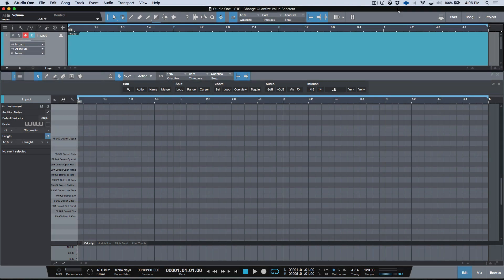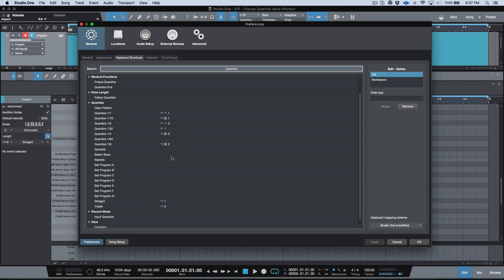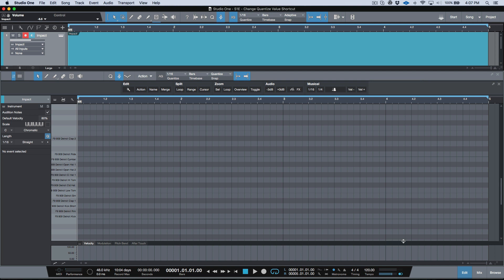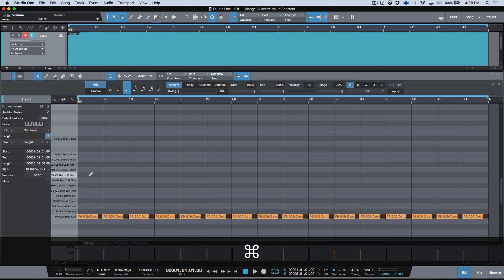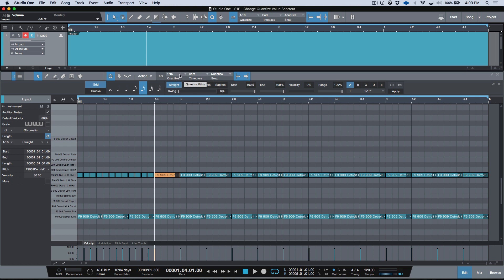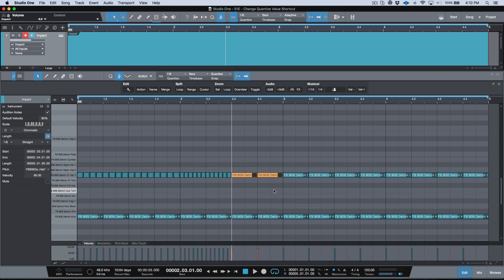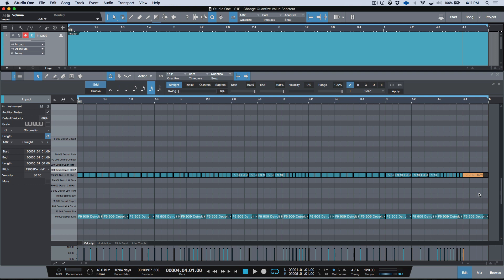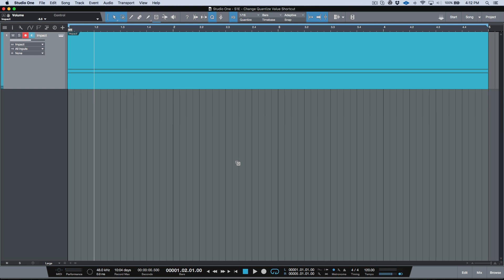Quick Tip: New Keyboard Shortcuts For Changing Quantize Values In Studio One 3.3+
In this video, Marcus Huyskens goes over some new keyboard shortcuts that were added in Studio One 3.3+ for changing the quantize (grid) values. In addition, he demonstrates how they can be used to streamline working with MIDI, and creating custom macros for increasing workflow speed when programming MIDI.